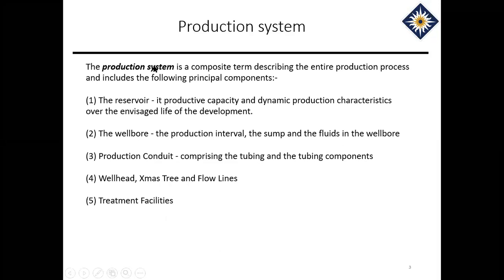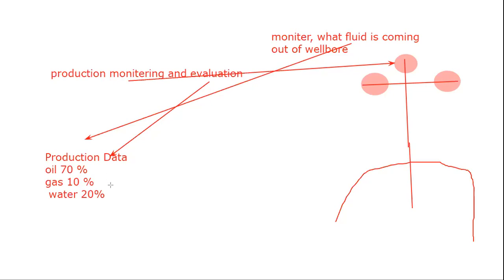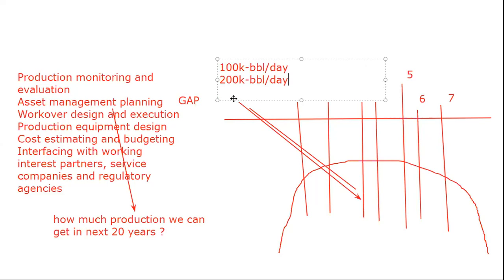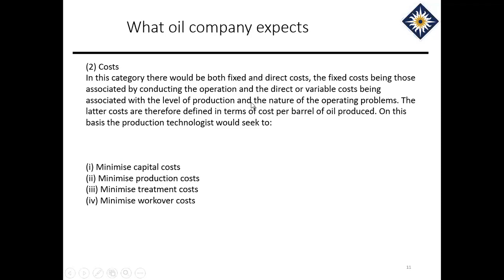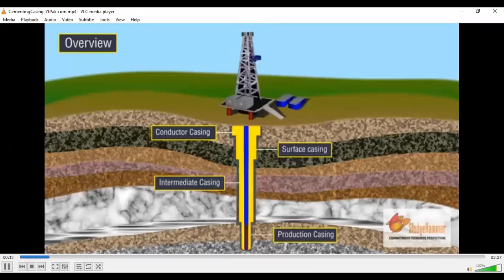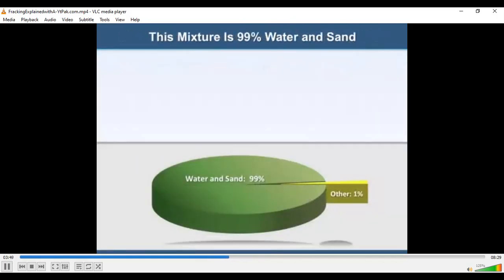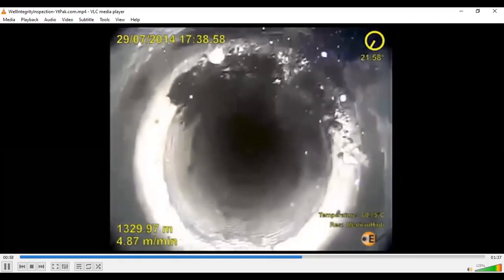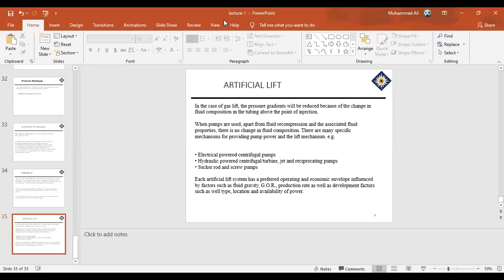Introduction to Petroleum Production Engineering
us EOR
reservoir Management
purdue brightspace
Embark on an exhilarating journey into the captivating realm of petroleum production engineering, where innovation and technology converge to harness the Earth's precious energy resources. This meticulously crafted video unveils the intricacies of oil and gas exploration, production, and processing, empowering you to grasp the fundamental principles that drive this dynamic industry.

Delve into the depths of oil and gas engineering, encompassing the diverse disciplines of reservoir engineering, drilling engineering, production engineering, and petrochemical engineering. Discover the cutting-edge technologies and techniques employed to locate, extract, and refine petroleum resources.

Uncover the secrets of reservoir engineering, the cornerstone of efficient and sustainable oil and gas production. Learn how reservoir engineers evaluate subsurface formations to identify and characterize hydrocarbon reservoirs. Explore the advanced techniques used to model reservoir behavior and optimize production strategies.

Master the art of drilling engineering, the gateway to accessing the Earth's hidden treasures. Understand the intricate processes involved in drilling wells, from selecting the appropriate drilling equipment to managing wellbore integrity. Discover the innovative drilling techniques that enable oil and gas operators to reach ever-deeper and more challenging reservoirs.

Unravel the mysteries of production engineering, the science of bringing petroleum to the surface. Explore the various methods employed to extract hydrocarbons from reservoirs, including conventional and unconventional techniques. Delve into the principles of artificial lift systems, which enhance well productivity and extend the life of producing wells.

Harness the power of petrochemical engineering, the discipline that transforms crude oil and natural gas into valuable products. Discover the intricate processes involved in refining crude oil into gasoline, diesel, and other petroleum-based fuels. Explore the technologies used to produce petrochemicals, the building blocks of plastics, fertilizers, and other essential materials.

This comprehensive video will equip you with the essential knowledge to navigate the complexities of petroleum production engineering, empowering you to comprehend the fundamental principles that govern the exploration, production, and processing of oil and gas resources.

Petroleum production engineering
Oil and gas engineering
Oil engineering
Petrochemical engineering
Oil and gas engineering companies
Petroleum engineering softwares
Oil & gas engineering
American Petroleum Institute motor oil ratings
API classification oil
API oil categories
API oil grading
API oil rating
API oil ratings chart
Boyun Guo petroleum production engineering
Crude oil engineer
Current API oil ratings
Drilling engineering PPT
Drilling in petroleum engineering
Engineer for oil company
Engineer petroleum
Engineering for oil and gas
Formulas and calculations for petroleum engineering
Gas and petrochemical engineering
Gas oil companies
Infill wells petroleum engineering
IPR petroleum engineering
Jet oil company
Junior engineer oil and gas
Latest API oil rating
LPG gas cylinder price in 2009
Mechanical engineering in petroleum industry
MENA oil and gas exploration and engineering
Motor oil refinery
Oil & gas engineering company
Oil & gas engineering guide
Oil and gas engineering firms
Oil and gas engineering guide 3rd edition
Oil and gas production engineer
Oil and natural gas engineering
Oil drilling engineering
Oil engineering companies
Oil exploration engineer
Oil field engineer
Oil production engineer
Oil well engineer
Petroleum engineering equipment
Petroleum engineering formulas
Petroleum engineering PPT
Petroleum engineering tools
Petroleum process engineer
Petroleum production engineering: A computer-assisted approach
Petroleum production engineering PPT
Petroleum refining and petrochemical engineering
Petroleum refining engineering
Python petroleum engineering
SPE oil
SPE oil and gas
Specialized oil and gas engineering
The oil & gas engineering guide
Types of drilling in petroleum engineering